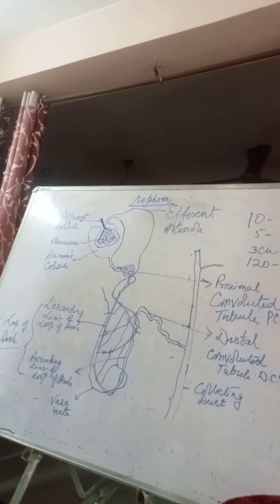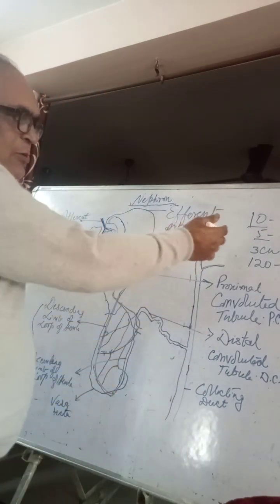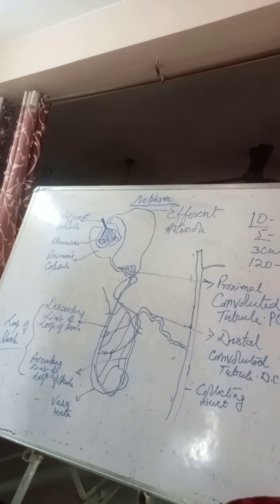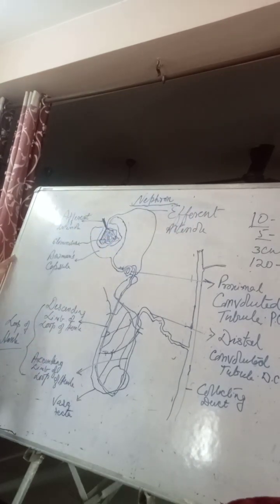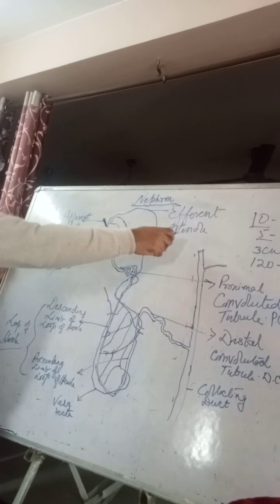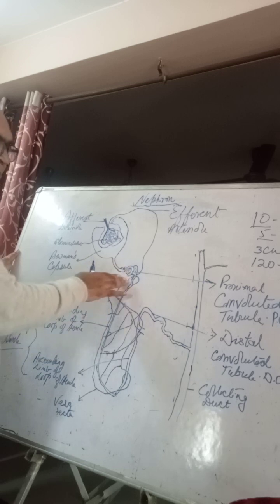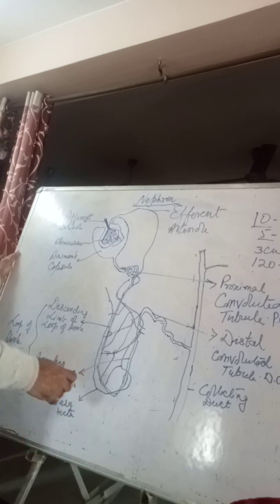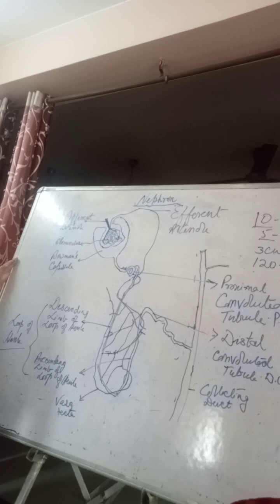Class 11|CBSE| Excretory Products and their Elimination| Part -2| Biology